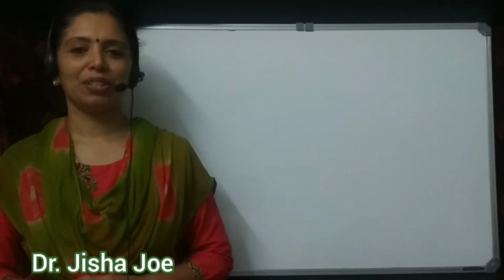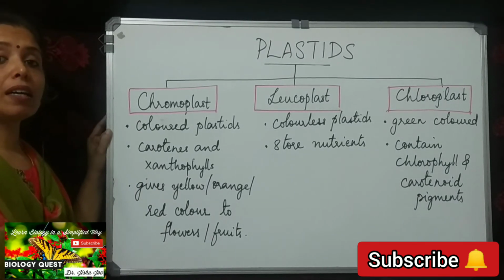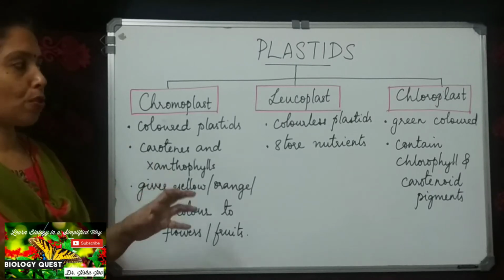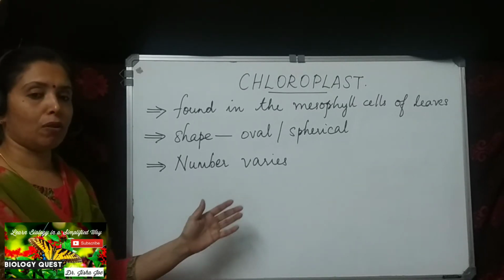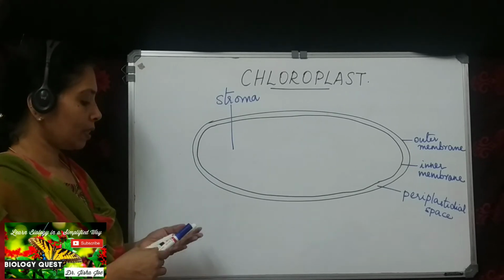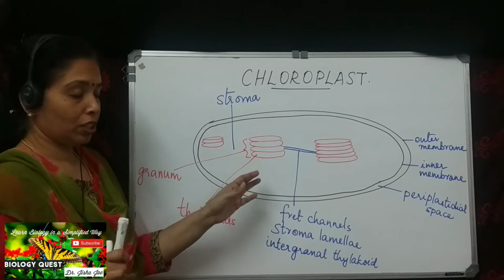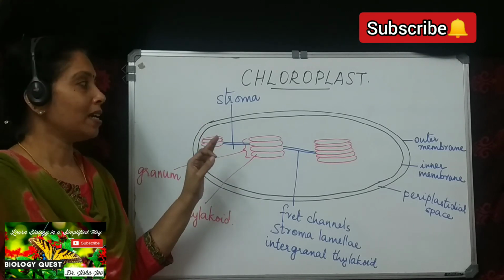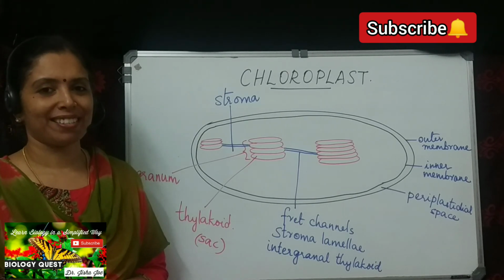Cell: The Unit of Life | Chloroplast | Class 11 Biology | NCERT | NEET | Dr. Jisha Joe|Biology Quest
In this video, Jisha ma'am is giving a detailed description of the different types of plastids and the structure and function of Chloroplast. Classes are handled by Biology expert Dr. Jisha Joe, M.Sc., M.Ed., Ph.D., having an experience of 20+ years in the teaching field.